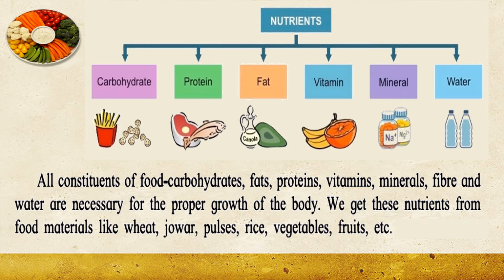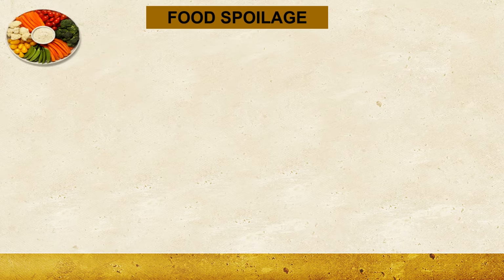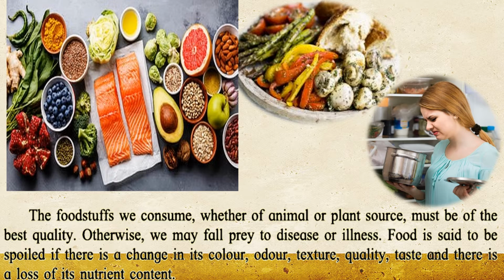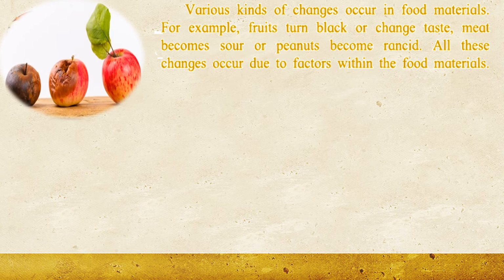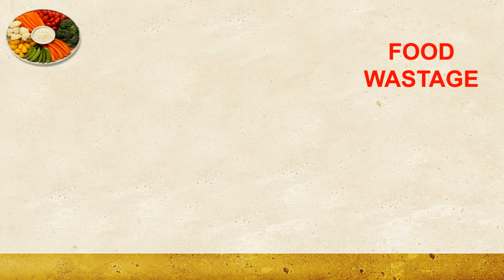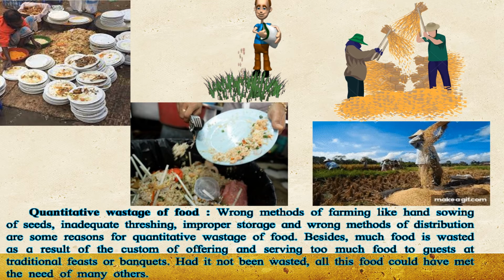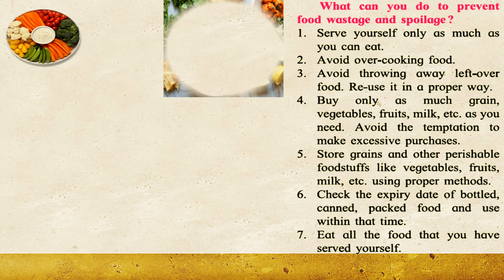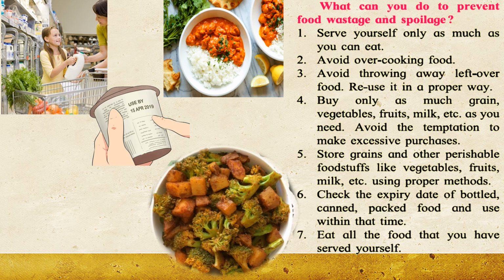Class 7/SCIENCE/ L 5-FOOD SAFETY- PART 1/by BMC VTC Teacher MRS. NAVEDA SHAIKH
WHAT PRECAUTIONS DO YOUR PARENTS TAKE TO KEEP FOODSTUFF SAFE?
GIVE REASON FOOD REMAINS SAFE AT 5 DEGREE CELCIUS.